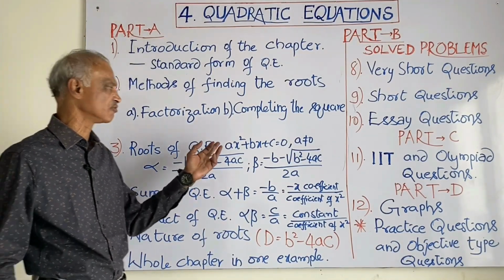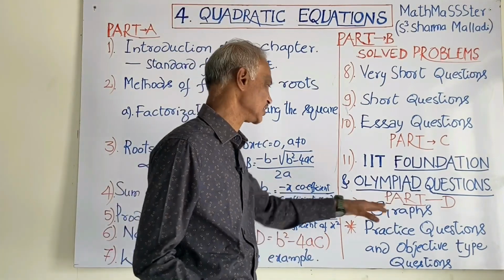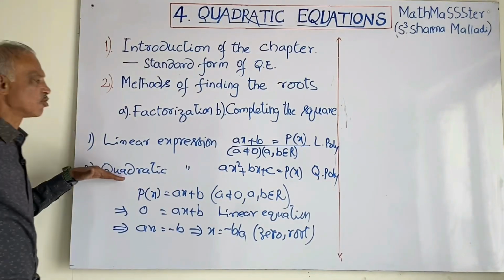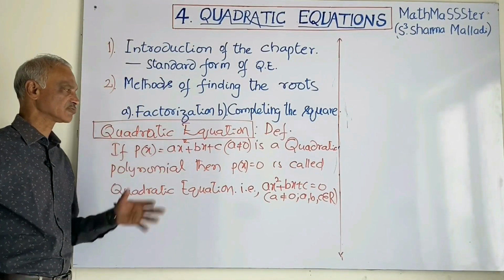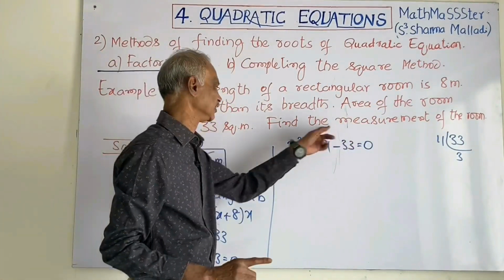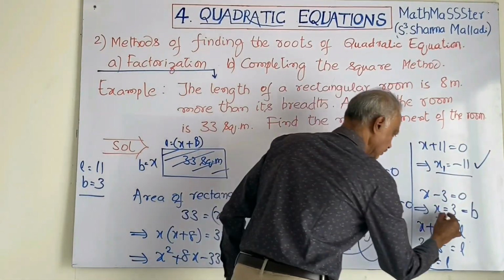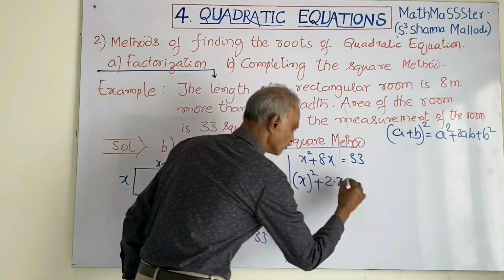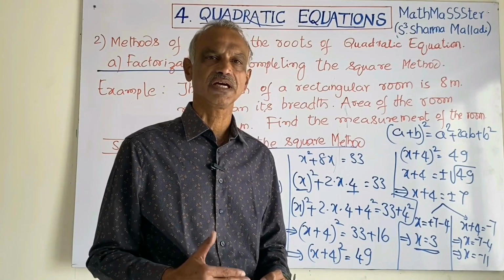Class X | 4) QUADRATIC EQUATIONS | INTRODUCTION & ROOTS OF Q.E.| CBSE & State Boards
Hi Students
In this video I introduced the new chapter Quadratic Equations and explained the methods of finding the roots of Quadratic Equation —
Factorization method and Completing square method by taking one example.